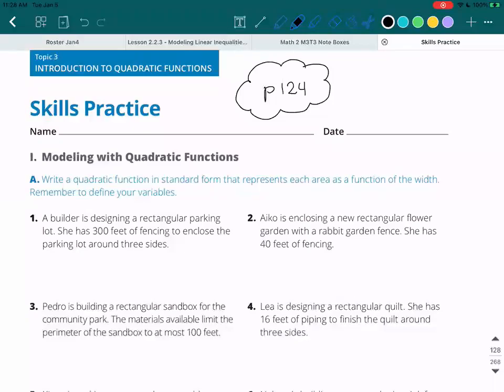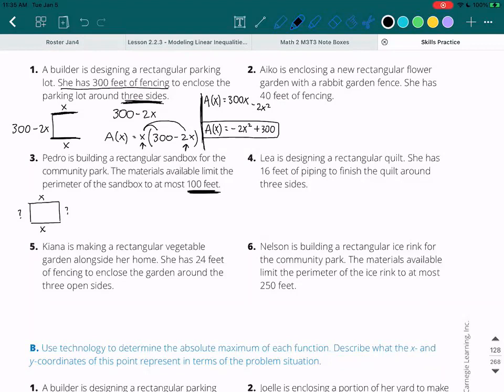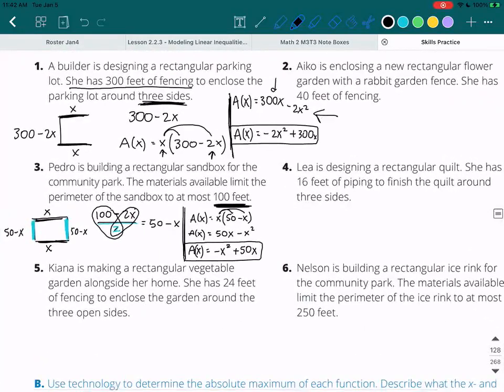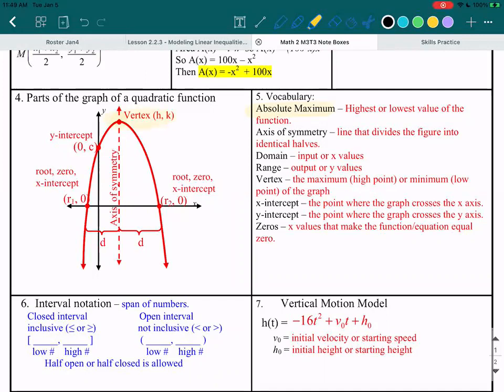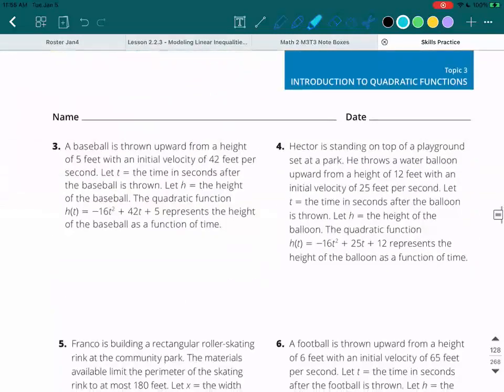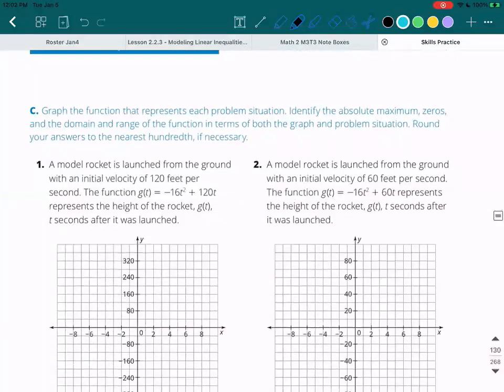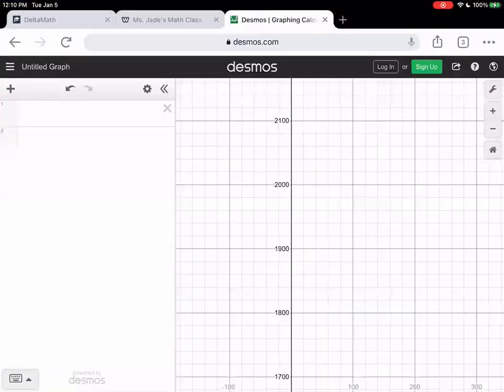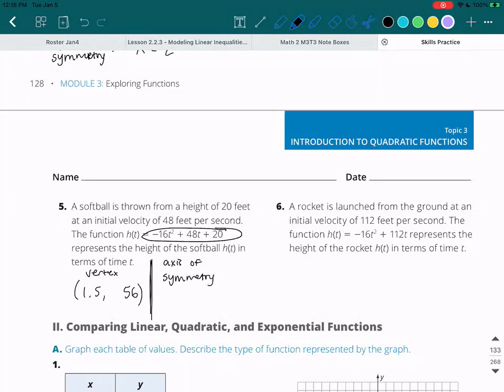Skills Practice p124-129 (skipped part C)